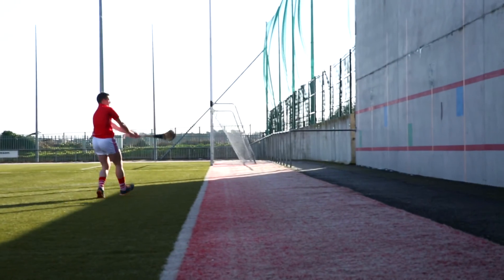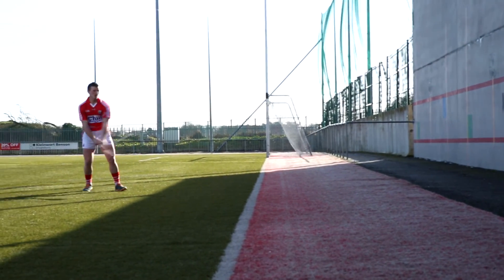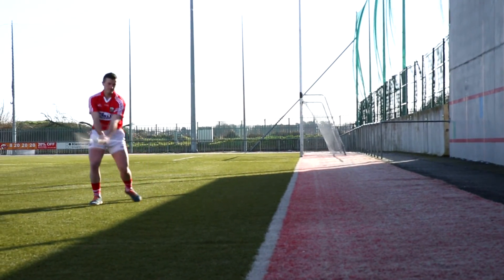Pa Horgan Weak Sides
Pa explains how to improve striking the ball off both hands